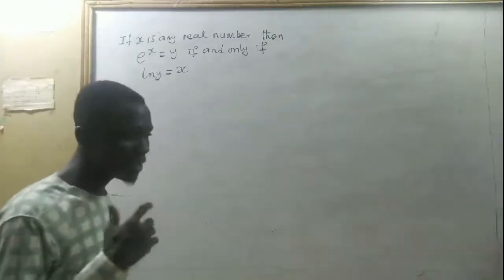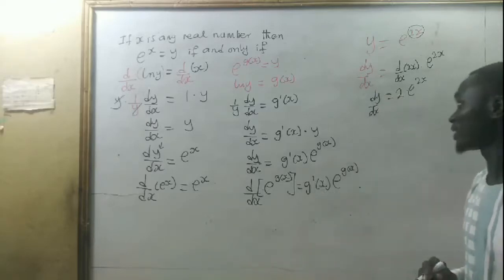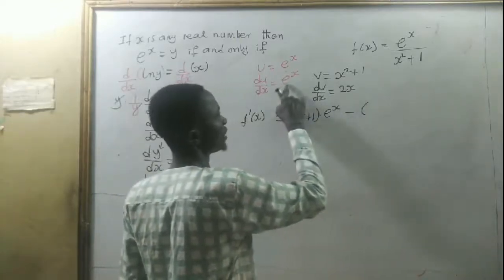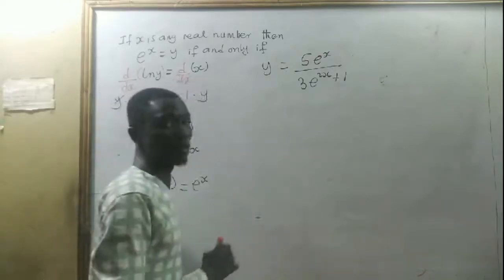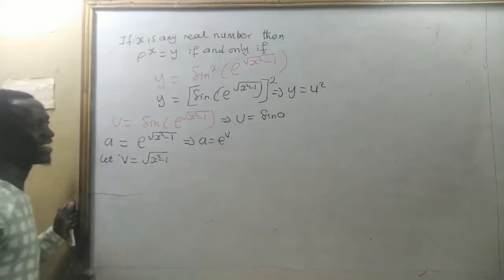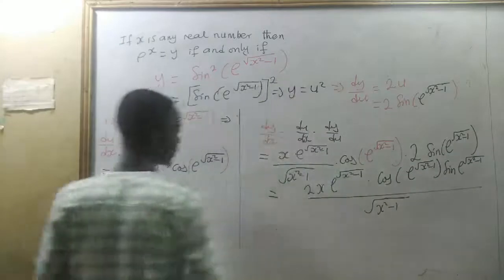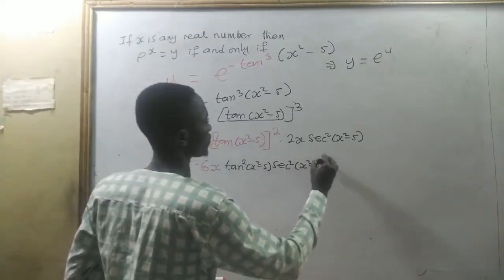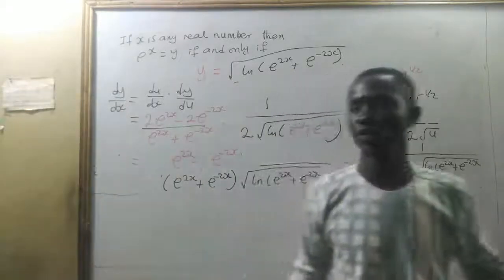Derivative of natural exponential function. Calculus differentiation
If x is any real number then e^x=y if and only if ln(y) =x. Since the natural Logarithm of y written as (lny) is equal to the logarithm of y to the base e (log(y) base e) the natural log of y written as ln(y) is equal to logarithm of y to the base e (log(y) base e). If we differentiate the natural Logarithm of y equal to x that is the natural Logarithmic function ln(y) =x implicitly with respect to x we get the derivative of the natural exponential function to be equal to the natural exponential function . That is d/dx(ln(y) =d/dx(x) =e^x. If we replace x by g(x), we get  ln(y) =g(x) and e^(g(x)) =y. If we differentiate ln(y) =g(x) implicitly with respect to x  we get  d/dx(ln(y)) =d/dx(x) =g'(x)e^(g(x)) . Hence to differentiate the natural exponential function of the form y=e^(g(x)), differentiate the function of x, that is the exponent and multiply the result by the original exponential function. Some of the examples of natural exponential functions I have differentiated in this lesson includes d/dx(e^(sqrt(3x²-1), d/dx(e^x/(x²+1), d/dx(sqrt(ln(e^(2x)+e^(-2x))), d/dx(5e^x/(3e^(2x)+2), d/dx(sin(^2) e^(sqrt(x²-1), d/dx(e^(-(tan^3)(x²-5)), d/dx(e^5-e^(t)ln(t^2))
Note that the natural Logarithm and the natural exponential function are inverses ofeach other.